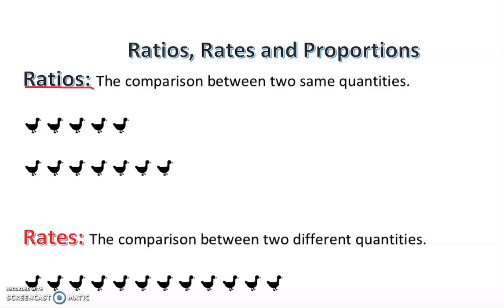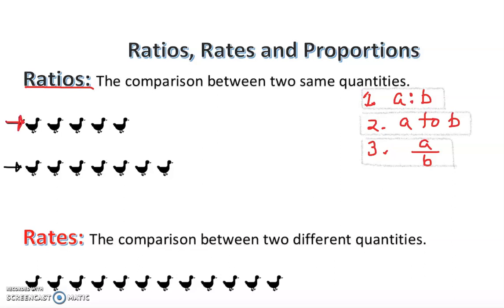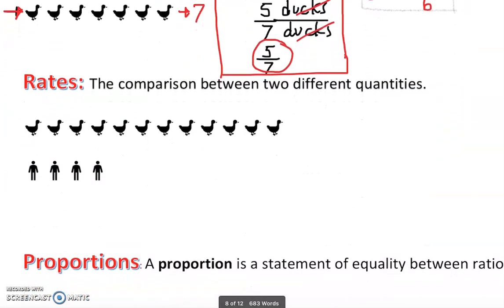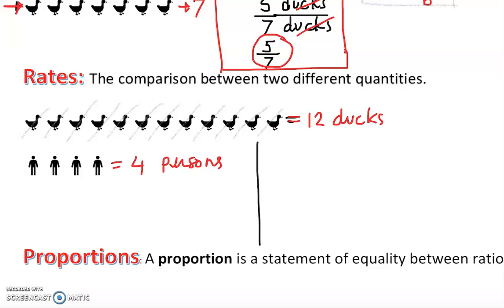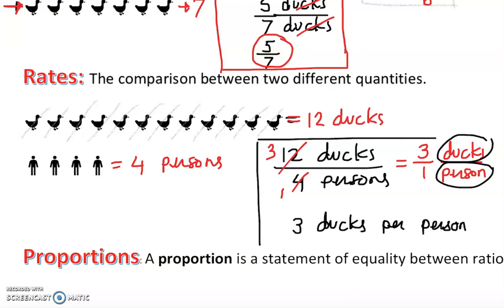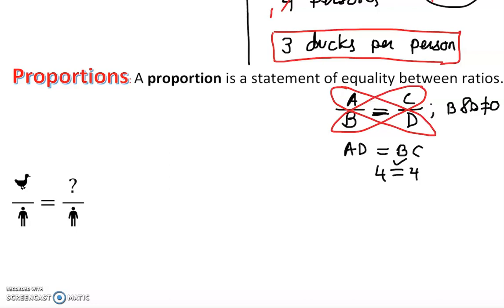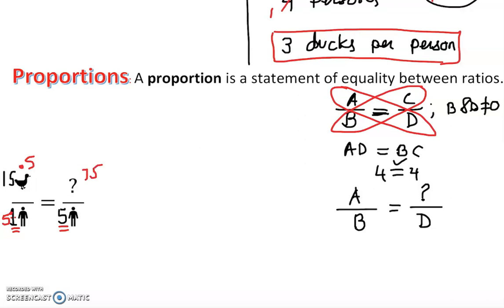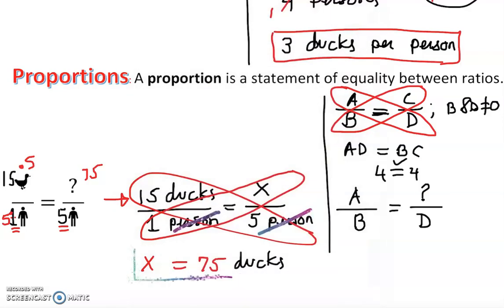Introduction to Ratios, Rates, and Proportions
This video will teach you about ratios, rates, and proportions